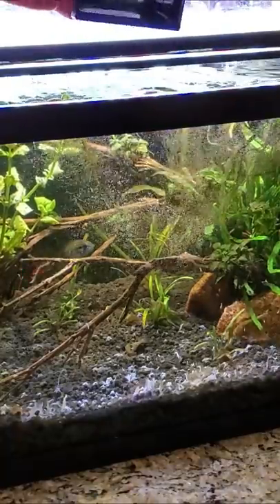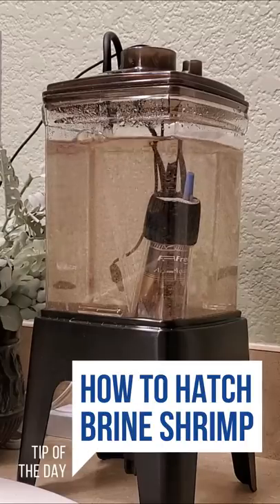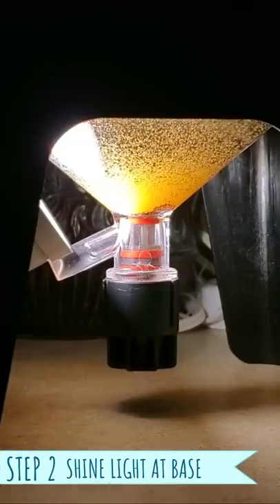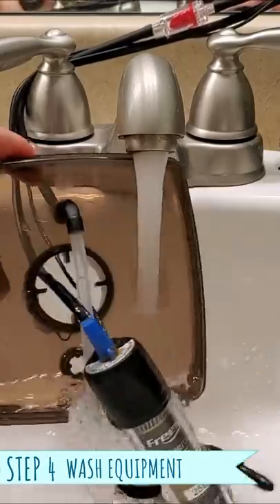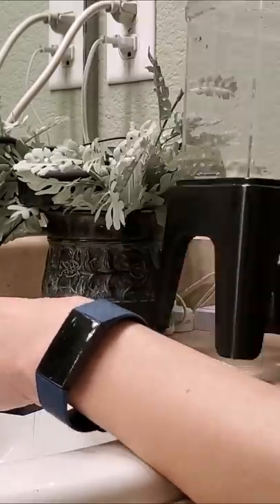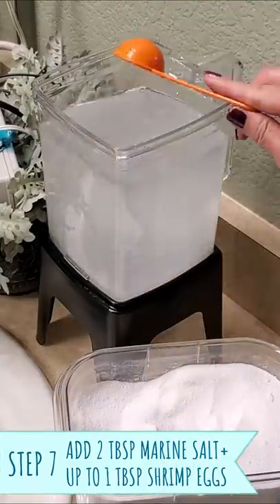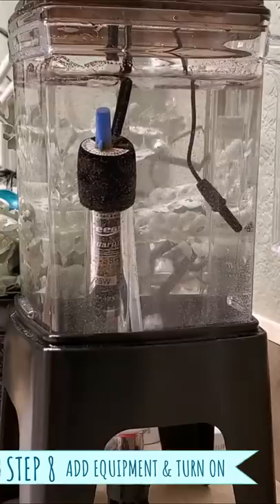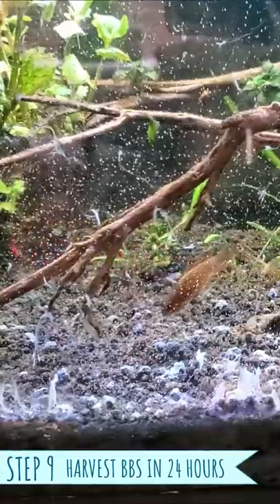How I Hatch Brine Shrimp Every Day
Here's my bulletproof recipe for hatching brine shrimp with the Ziss hatchery (more details below).

🧾 RECIPE FOR HATCHING BRINE SHRIMP
0) If you don't know how to install the Ziss brine shrimp hatchery, read this blog post
1) Fill Ziss hatchery with water all the way up to 1.5 inches from the top. (Don't dechlorinate it.) Leave a gap from the top so that the popping bubbles don't stick eggs onto the lid.
2) Add 2 tablespoons of marine salt and up to 1 tablespoon of brine shrimp eggs. (Marine salt gets me a much better hatch rate than aquarium salt because of all the extra minerals it contains.) Tap the brine shrimp spoon in the water to shake off all the eggs that stick to it. Store the rest of the brine shrimp eggs in the freezer (or in the fridge if you plan on using them this week).
3) Add equipment (heater and air pump) and close lid. (After testing lots of heaters, I've found a small, tube-shaped heater is best because it doesn't impede the water circulation and cause eggs to get stuck.) Plug in the air pump, and then plug in the heater after 10-30 minutes of temperature acclimation. I set my heater to 82°F.
4) After 24 hours, unplug and remove the equipment and lid. Rinse everything to remove any eggs.
5) Turn off the room lights and shine an LED light or flashlight at the base of the hatchery. This causes the brine shrimp to swim downwards toward the valve at the bottom.
6) Open the valve, and drain out the brine shrimp into a container or through a sieve. If the sieve starts to overflow, temporarily shut off the valve and press the bottom of the screen lightly with your fingers. This breaks the surface tension or something and gets the water to flow through again. Resting the sieve on the sink drain also helps to drain the water more quickly.
7) Feed the shrimp to your fish.
8) Wash the hatchery and scrub with a bottle brush if needed. Wash the sieve with warm/hot water to melt off any salt on the screen.
9) Start at the beginning with Step 1 and repeat the steps to hatch out the next batch of brine shrimp.

▶ Airtight container (for salt)
▶ Brine shrimp sieve
▶ LED light
▶ Baby bottle brush